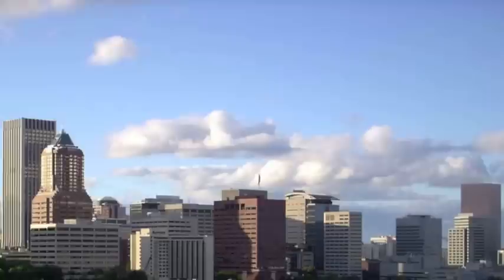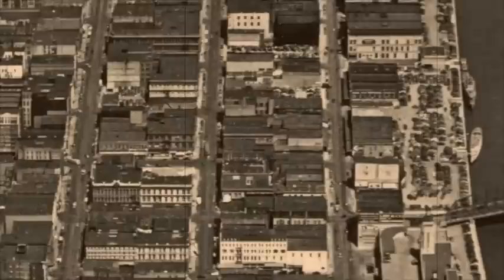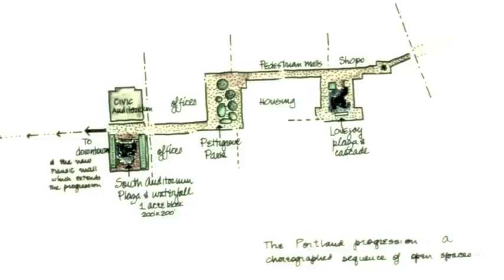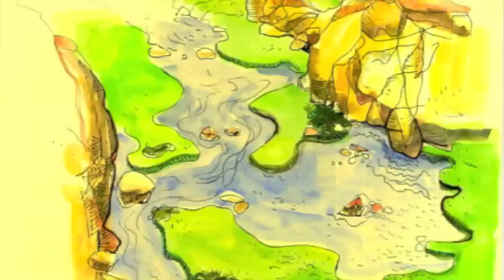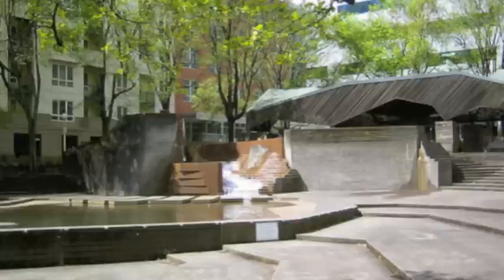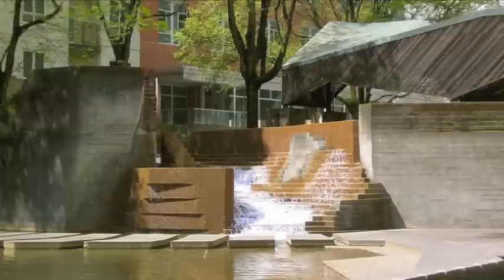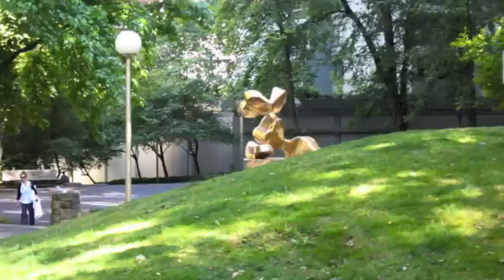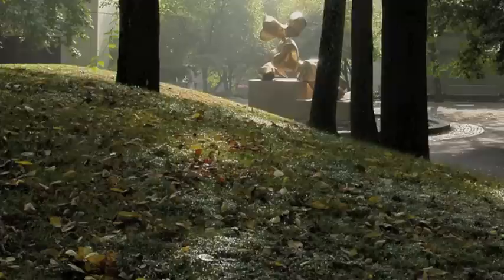Portland Open Space Sequence-Martin Castro-Arch 114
A school project about Lawrence Halprin's Portland Open Space Sequence design and built from the late 60's to the early 70's.